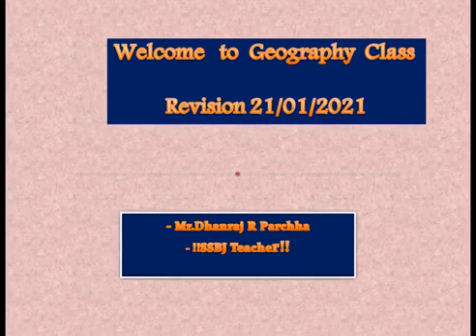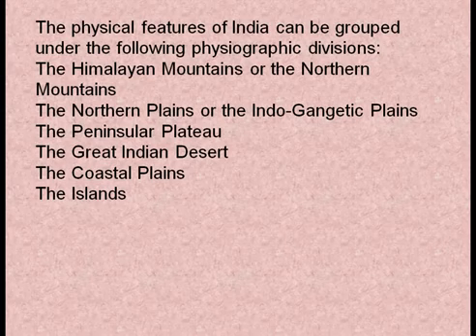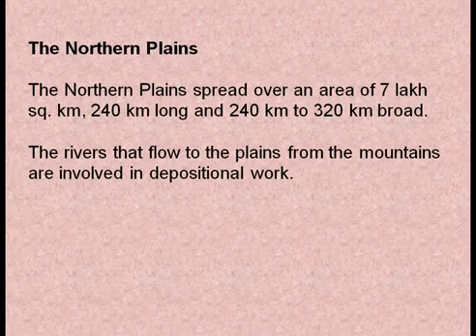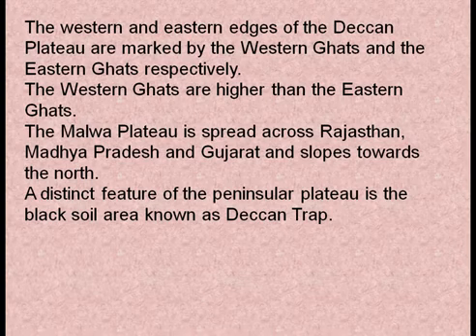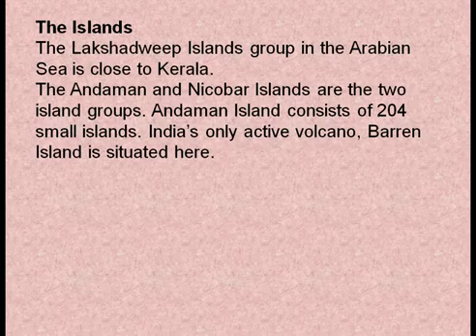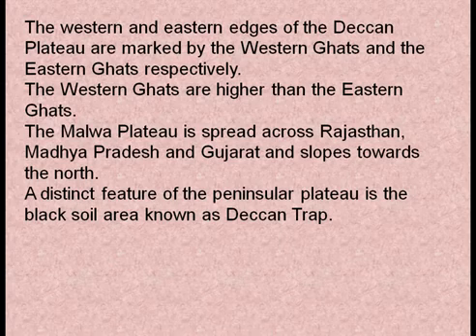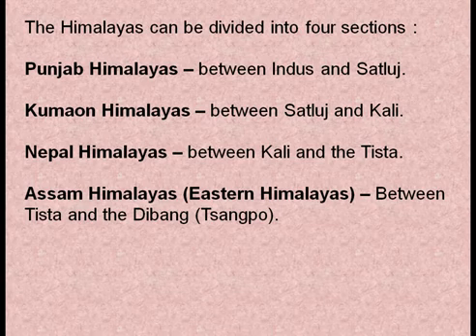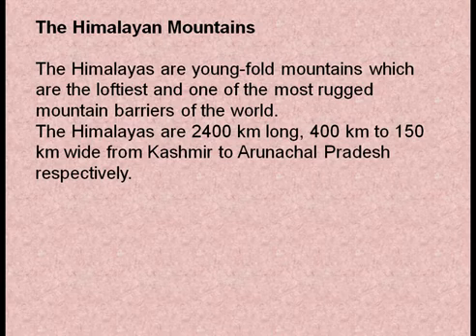9class ge 25 .6 .2021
physical features of India.revison